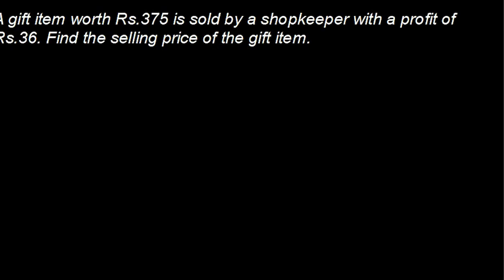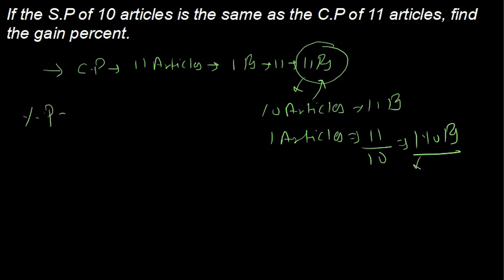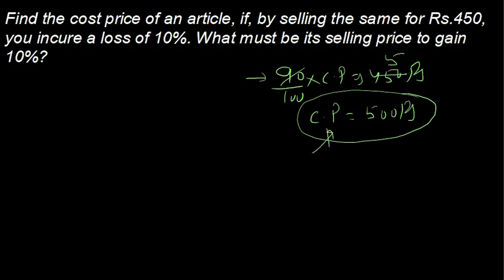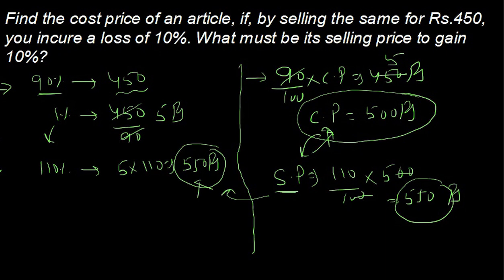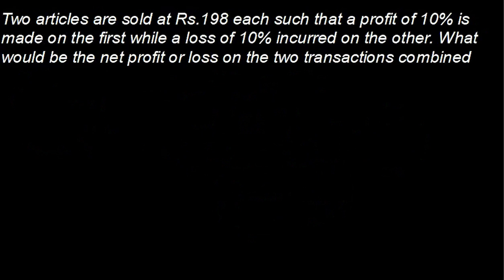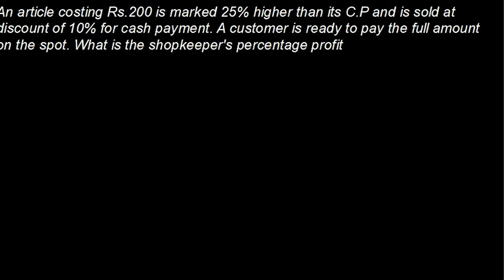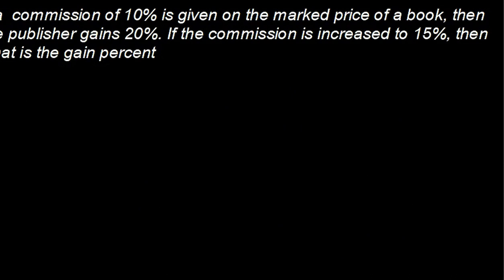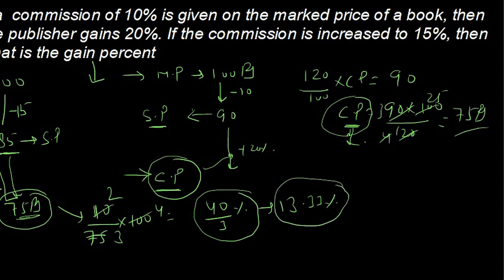लाभ एवं हानि (Profit and Loss) - Part 1I SSC I RRB I CSAT I NRA CET I IBPS I RBI Grade B I CDS I NDA